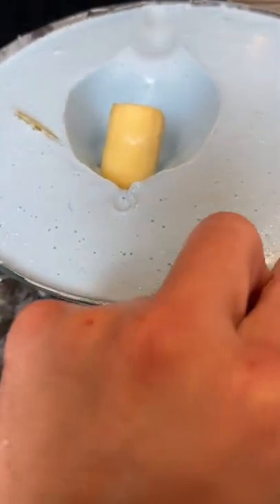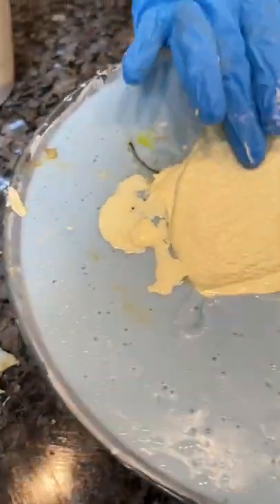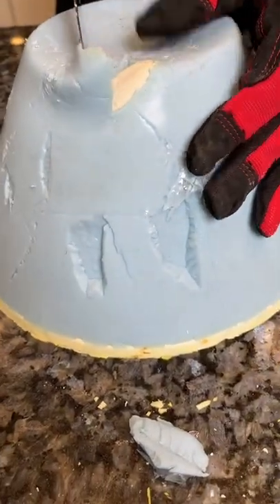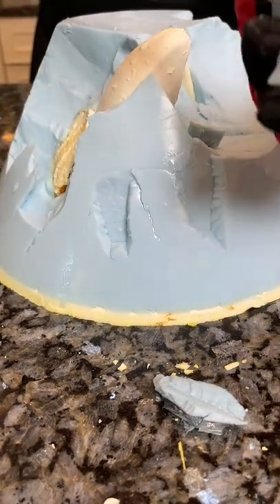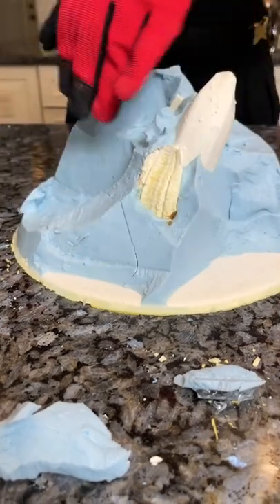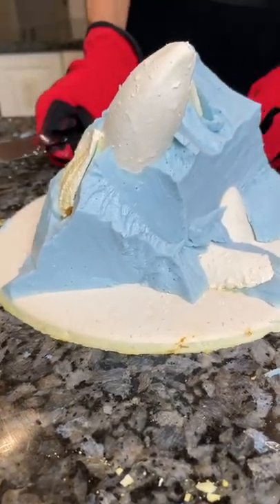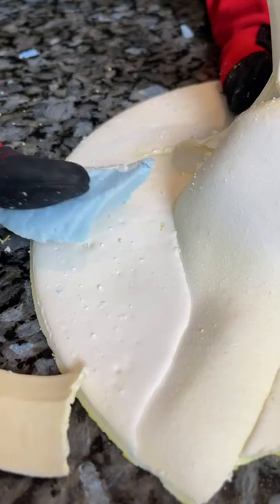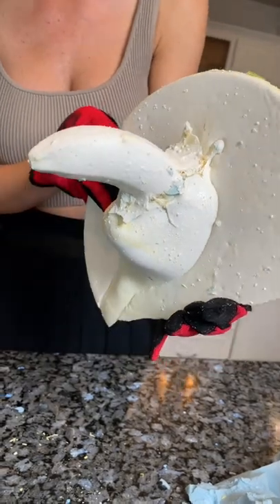she made beautiful art with a banana! 🍌girlfriend makes sculpture from banana for her boyfriend.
girlfriend makes sculpture from banana for her boyfriend.

The videos on this channle include scripted dramas, satires, parodies, magic tricks, and other forms of entertainment. Names, characters and incidents are often the product of the director’s imagination, so any resemblance to actual persons or actual events is purely coincidental.